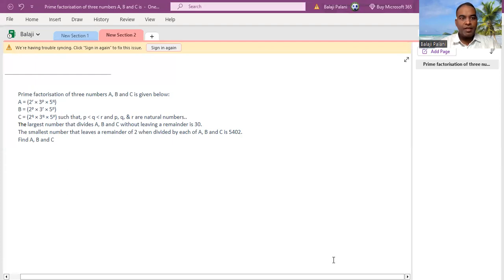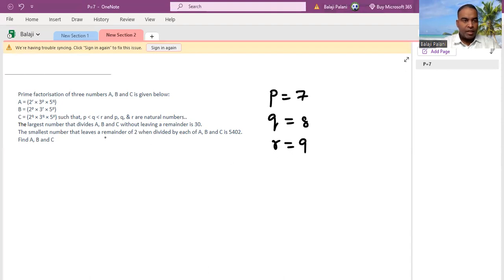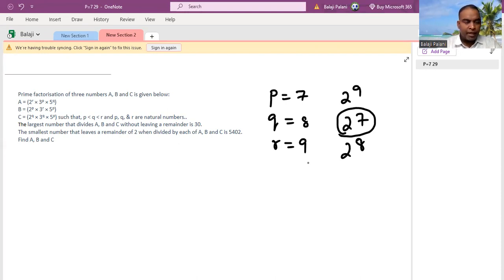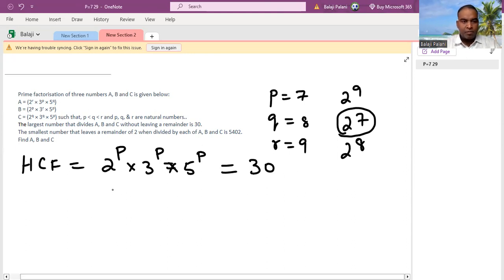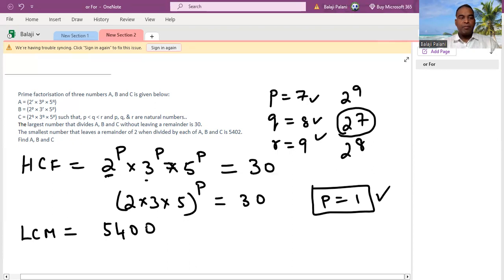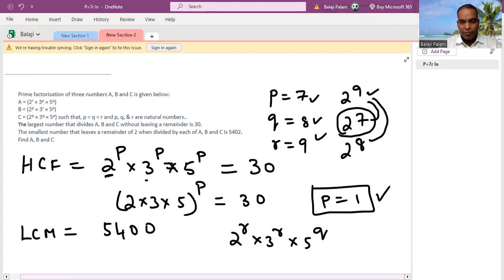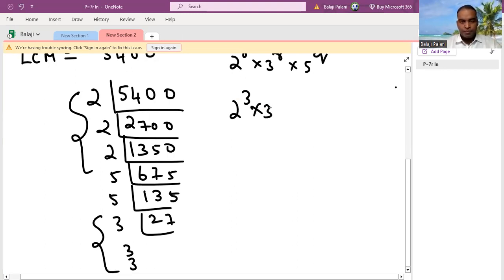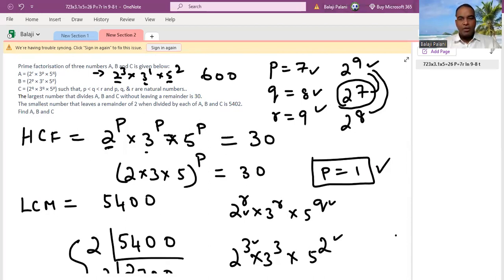How to find A,B,C if LCM and HCF are given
Description: How I solved LCM & HCF question finding A, B, C with the given conditions

In my tutorial on solving LCM and HCF question for Grade 10 students, I provided a clear step-by-step approach. I emphasized identifying prime factors, breaking down numbers into their prime components, and then using these factors to determine both LCM and HCF efficiently according to the HINTS and DATA . This shall be a  guide for students in applying these methods to real-world problems, ensuring a solid understanding of these fundamental concepts in number theory. The tutorial aimed to empower students with the skills to tackle LCM and HCF questions with confidence in their examinations.

LCM & HCF
LCM word problem
Find A,B,C
P less than Q less than R find A,B,C
Real numbers